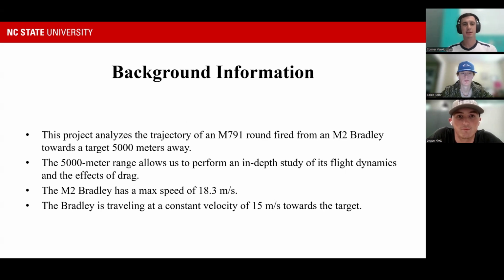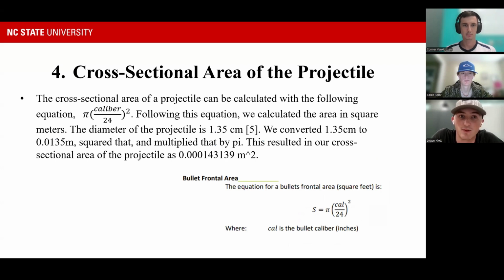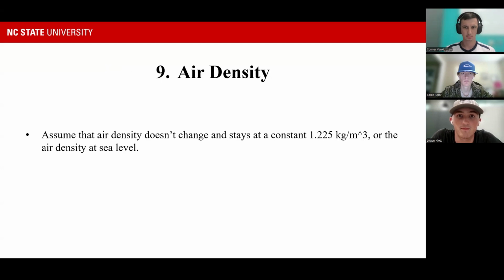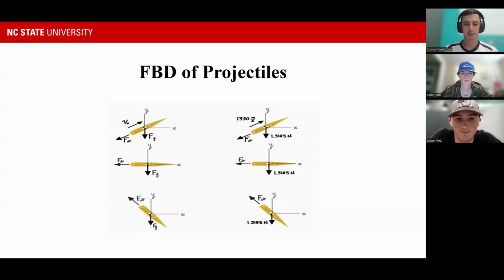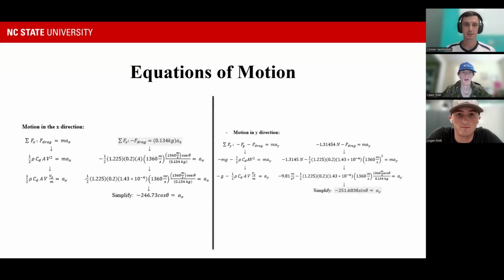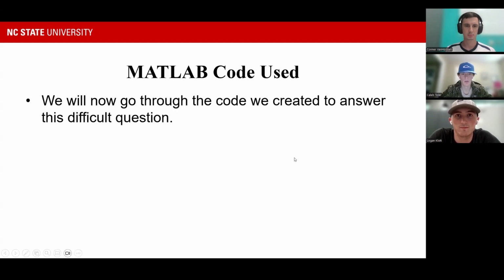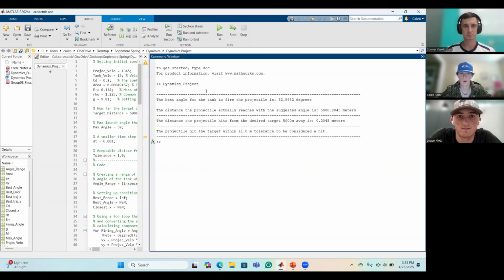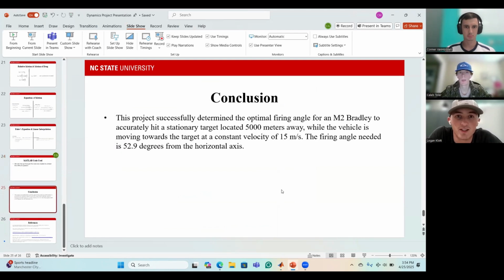Dynamics Tank Project sp2025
This is a video of our presentation on the projectile motion of a round from a M2 Bradley with an initial velocity.